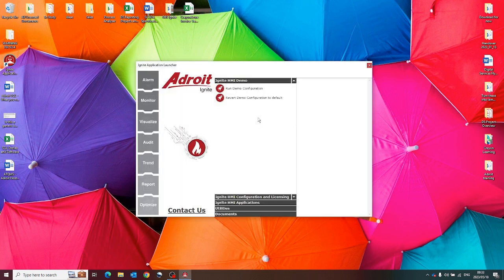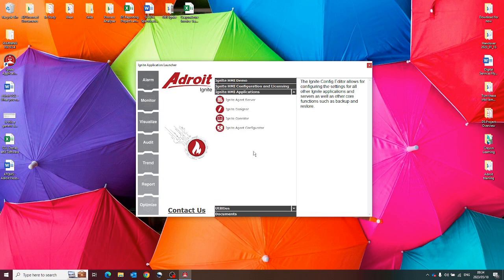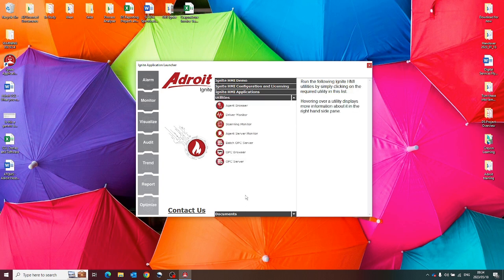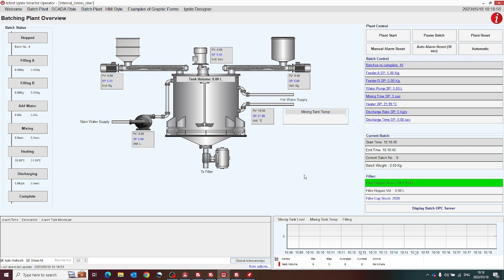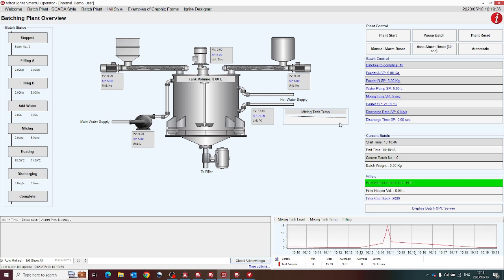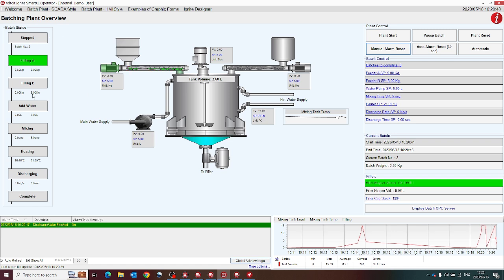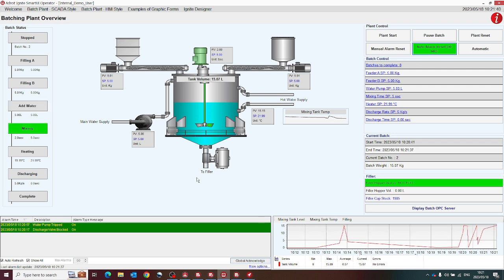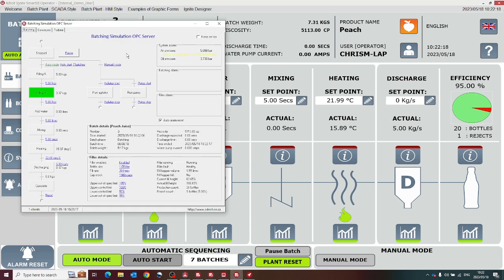Adroit Ignite HMI - Application Launcher and Demo Intro